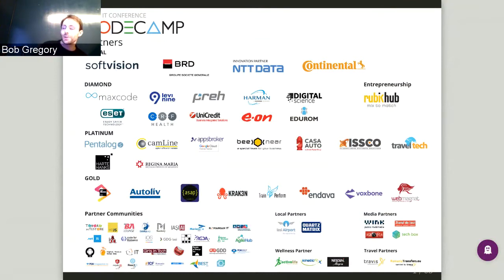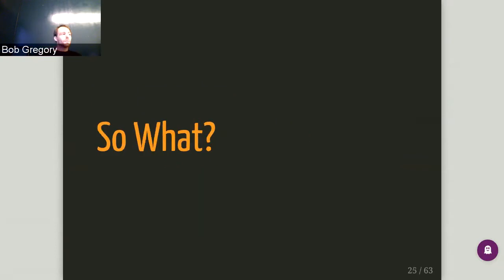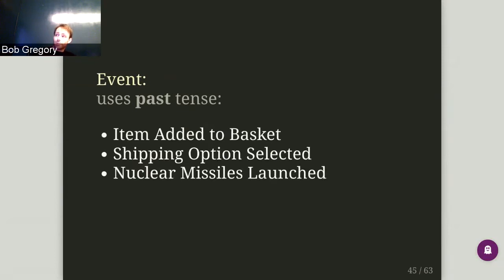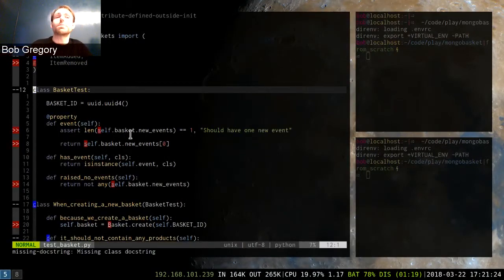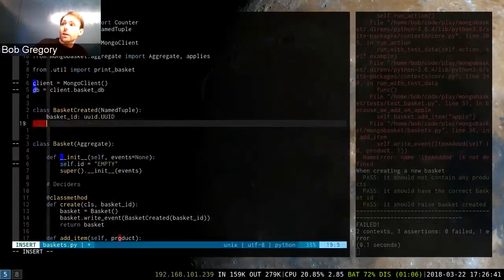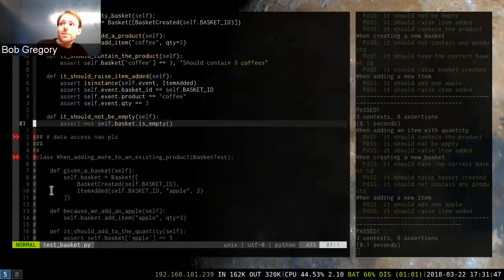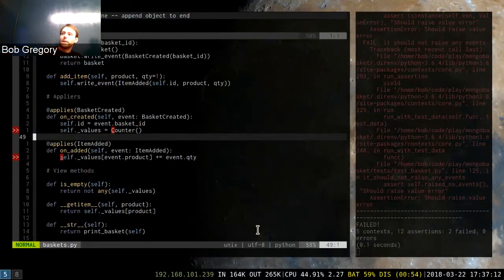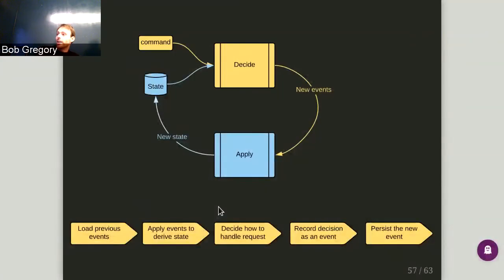Eventsourcing 101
This was a practice run for a talk I gave at CodeCamp in Iasi, showing how to build an event sourced shopping cart from scratch.